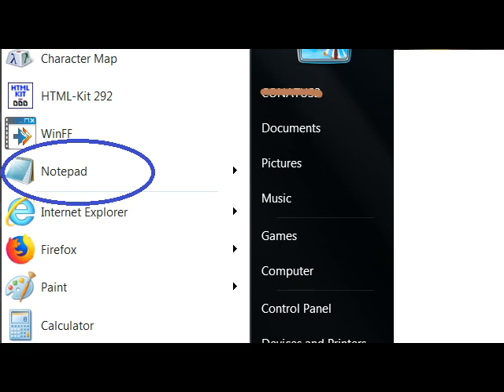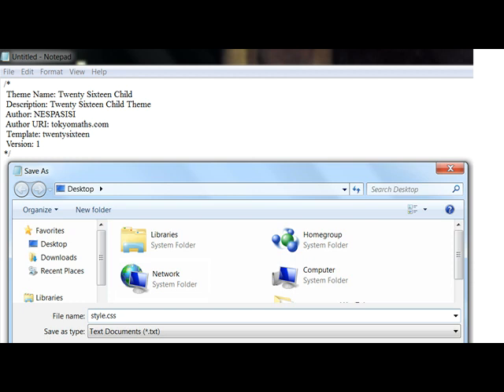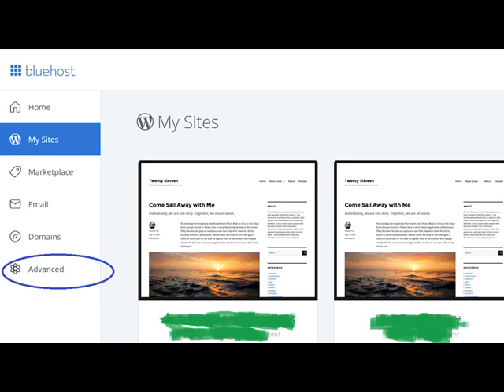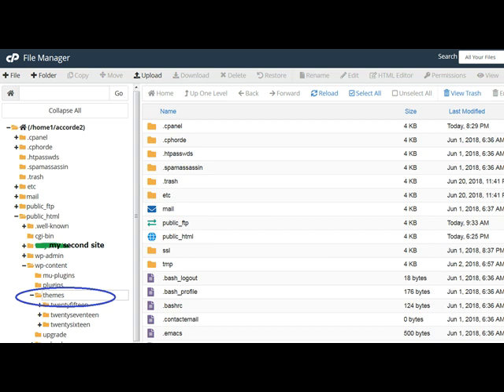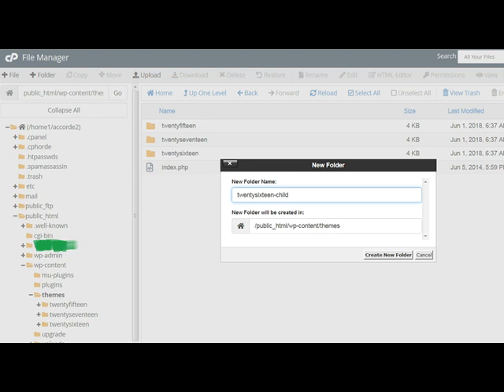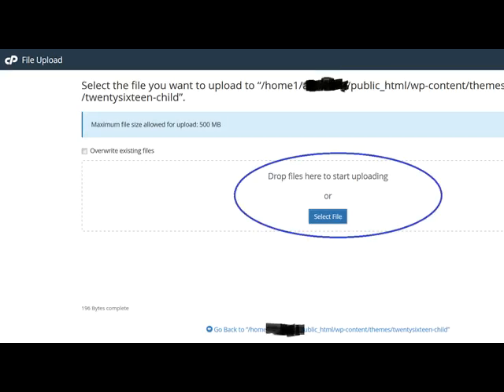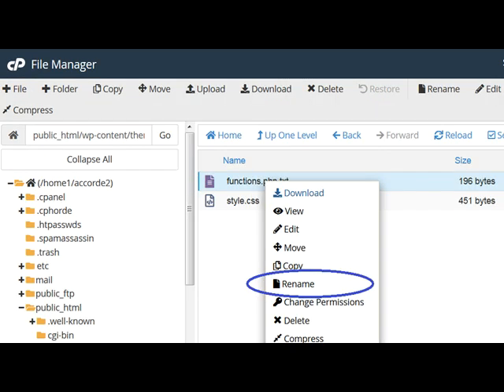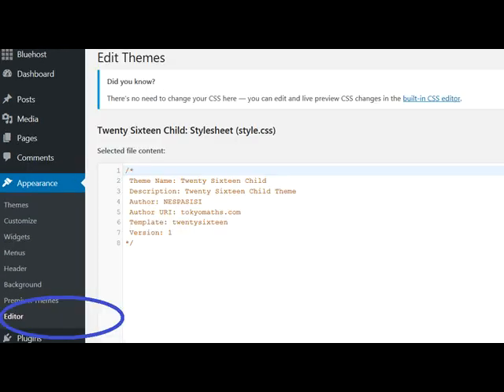How to make a child theme in WordPress with BlueHost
Theme Name: Twenty Sixteen Child
Description: Twenty Sixteen Child Theme
Author: NESPASISI
Template: twentysixteen
Version: 1
Change ¤ into a "smaller than" parenthesis
¤?php
add_action( 'wp_enqueue_scripts', 'enqueue_parent_theme_style' );
function enqueue_parent_theme_style() {
wp_enqueue_style( 'parent-style', get_template_directory_uri().'/style.css' );
In this video, it's supposed to be makeng a child theme of twenty sixteen. To make a child theme of twenty seventeen, naturally, you write twentyseventeen in stead of twentysixteen.